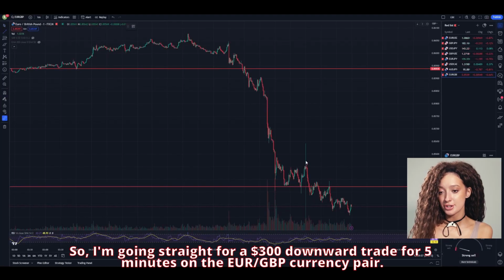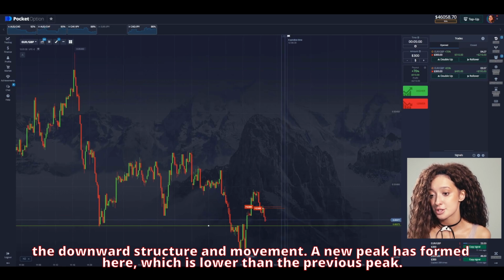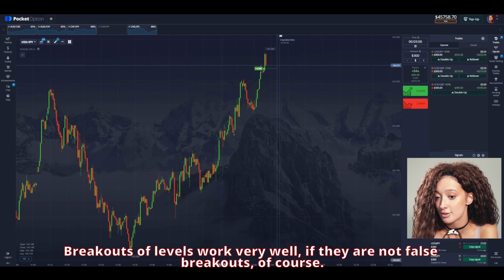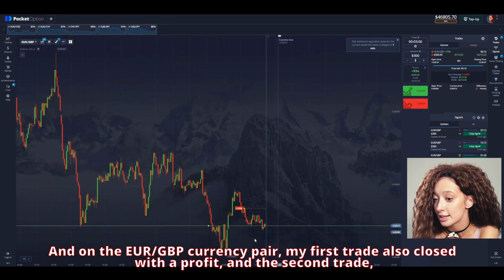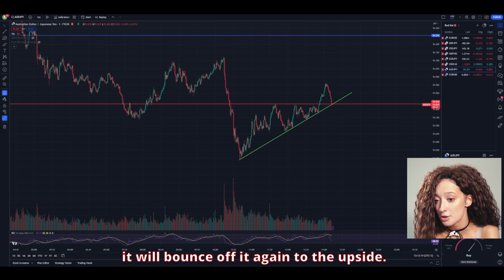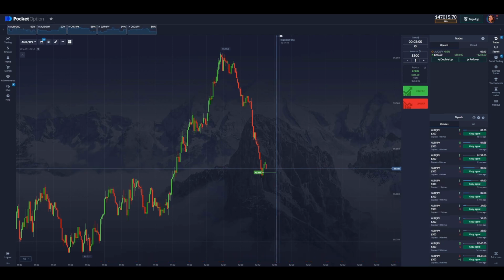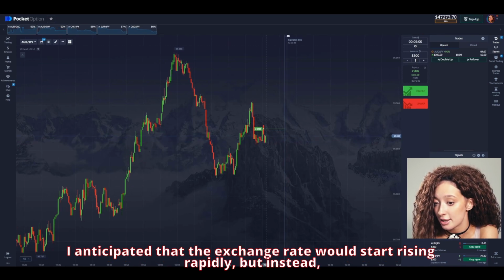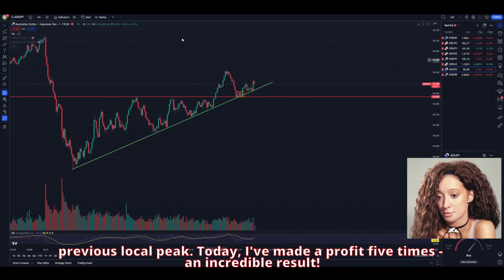99% Winning Rate, The Most Profitable Trading Strategy Ever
Can you make 5 profitable trades in a row? I’m sure I can because I did it today.

The process is simple: you look at the price, the price looks at you, you understand where it is going, and just follow the movement. And 10 minutes later you just count your profits.

0:00 - Intro
0:22 - Let’s Short EUR GBP
1:10 - And Short EUR GBP Again
2:09 - USD JPY Grows, Let’s Long it
4:08 - Three Profitable Trades, I’m Looking for More
5:26 - Now Let’s Long the Support on AUD JPY
6:51 - Long The AUD JPY Once Again!
8:43 - Thank You!

New Personal POCKET OPTION Bonus Code:➡️ r4rbsXAs